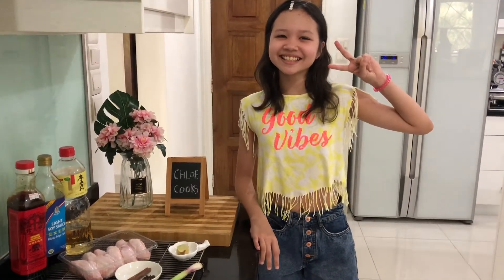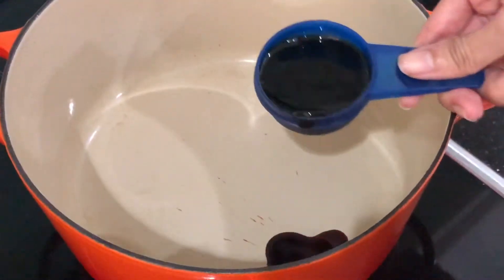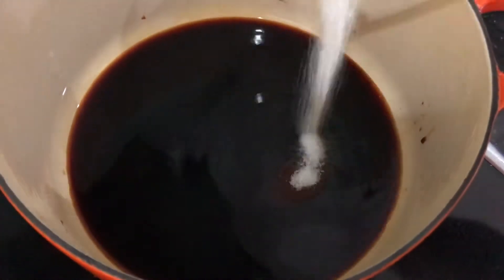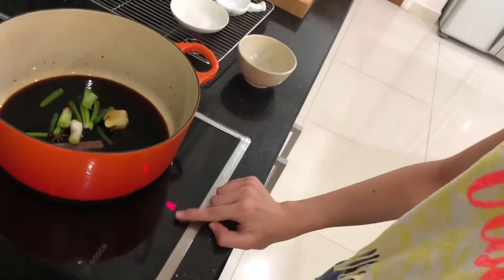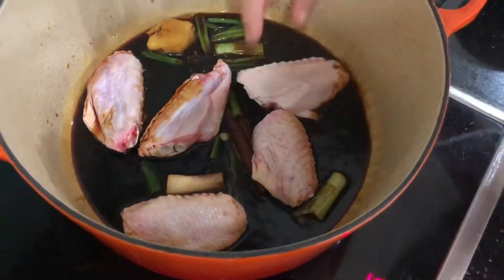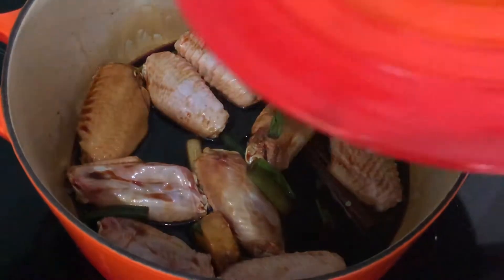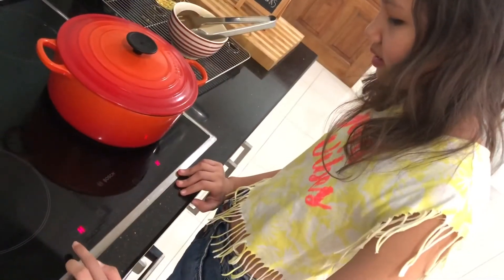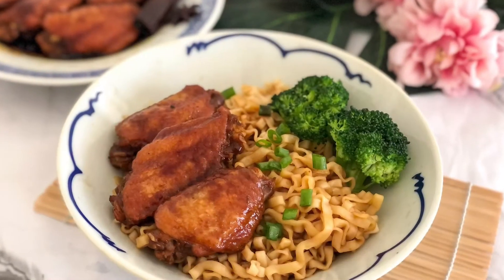How to cook Soy-Braised Chicken Wings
Easy chicken wing recipe, which requires no pre-marination and is ready in 30 mins!